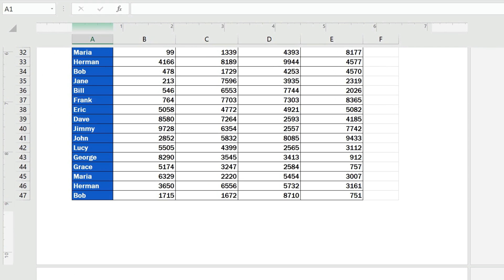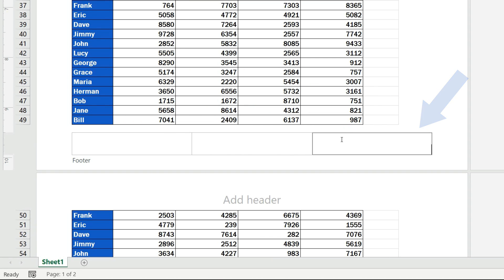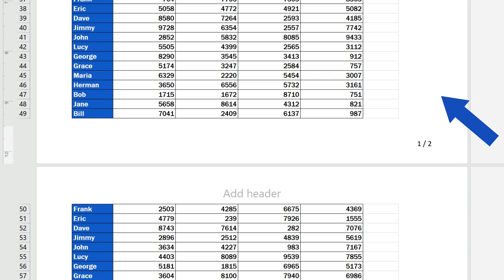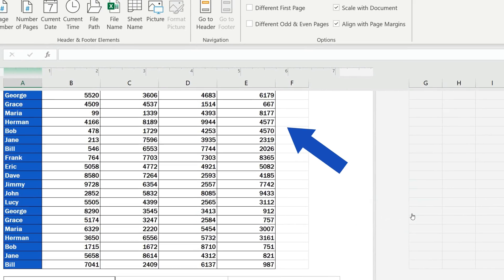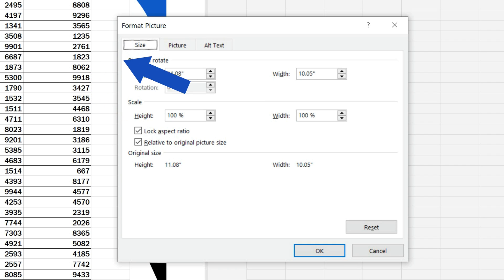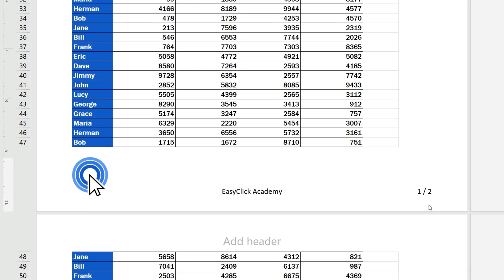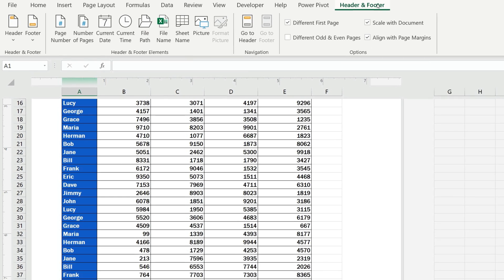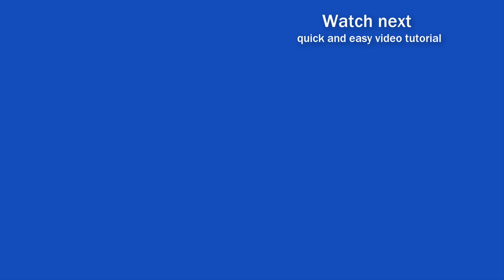How to Add a Footer in Excel (Text, Picture, Page Numbers, and More)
Today we’ll have a look at how to add a footer in Excel and we’ll be talking about how to insert a text, a picture or page numbers into the footer of an Excel document in a quick and easy way.
Shall we start?

⏱️Timestamps⏱️
0:00 Intro
0:33 How to Display Footer in the Sheet
0:50 How to Add Page Numbers to the  Footer
1:50 How to Add Picture to the Footer
3:26 How to Add Text to the Footer
4:20 How to Add Different Footer on the First Page
4:57 How to Remove Any Element From the Footer

Transcription How to Add a Footer in Excel (Text, Picture, Page Numbers, and More)